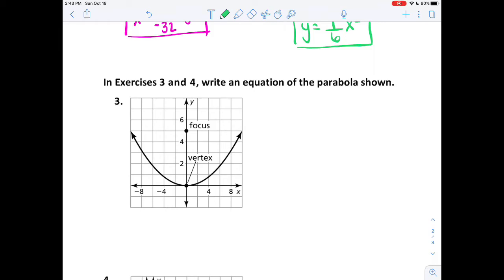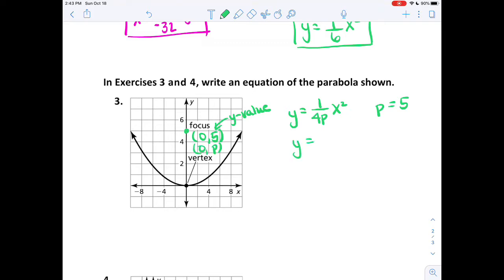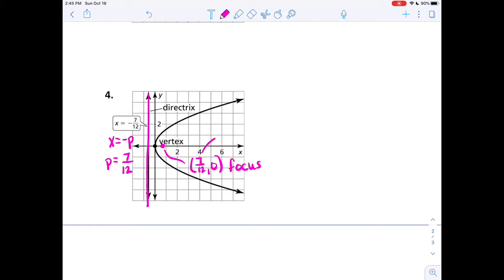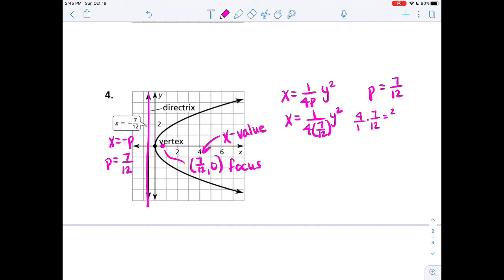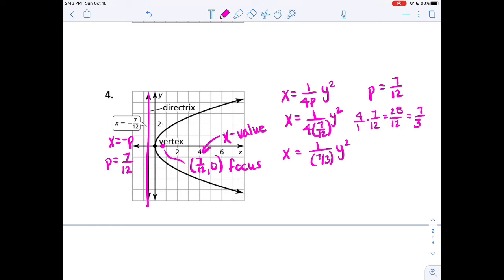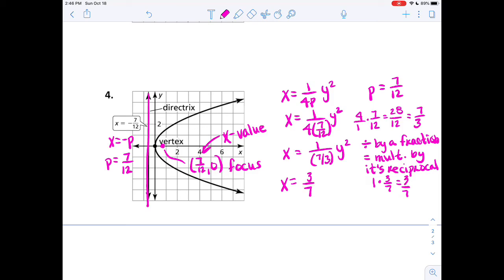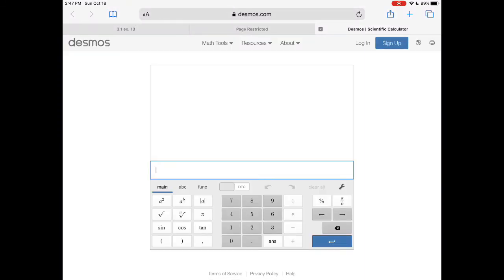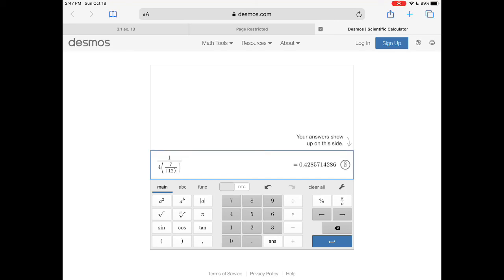Lesson 3.3 Part 3